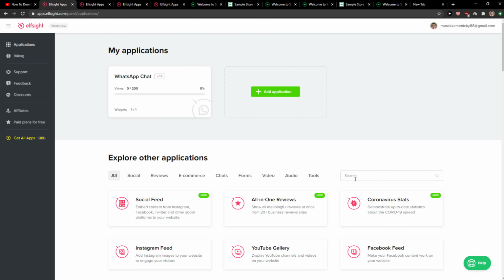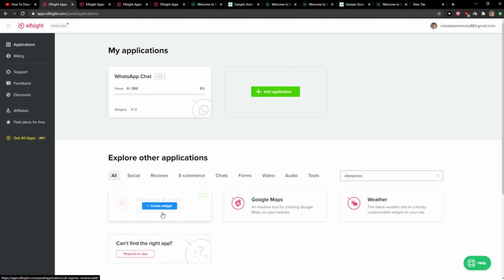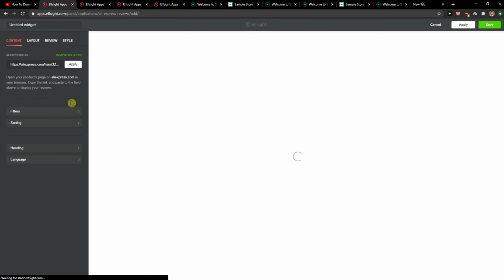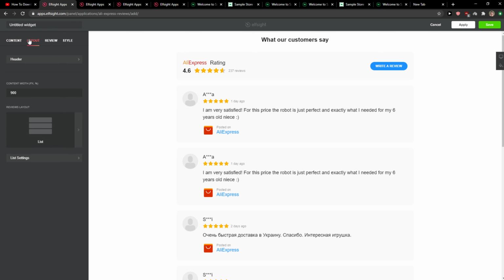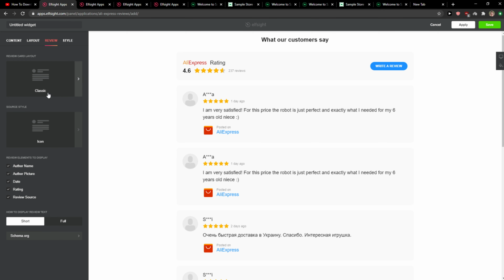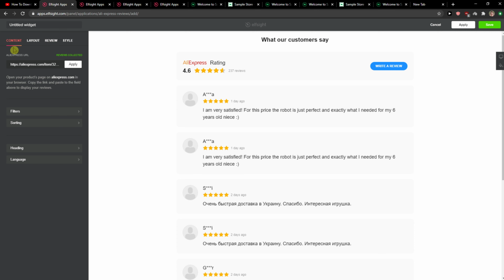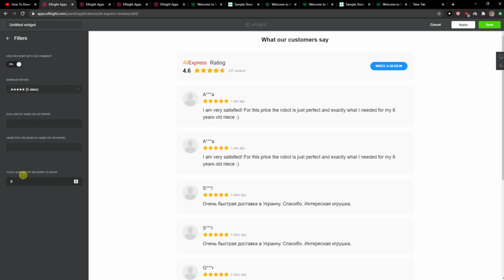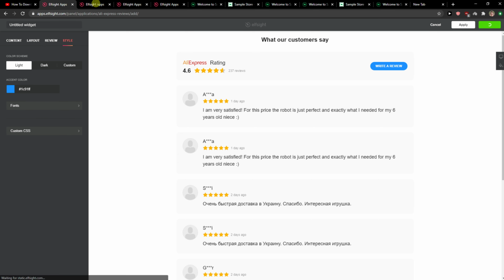How To Add Aliexpress Reviews To 3dcart